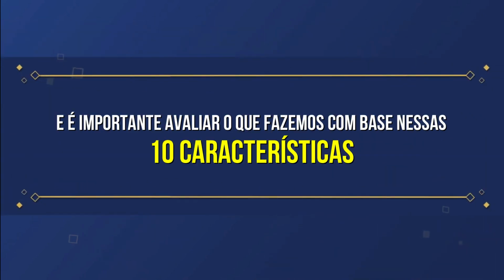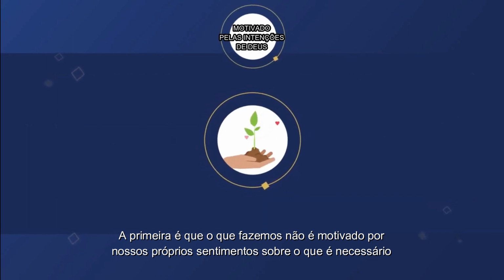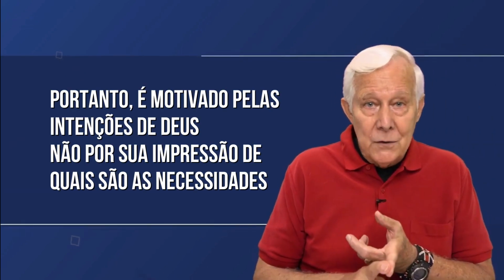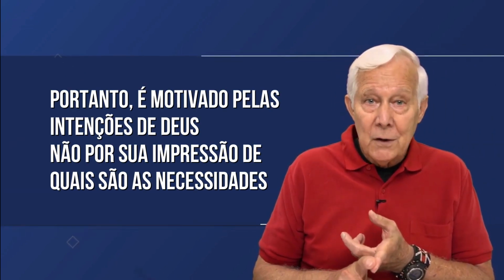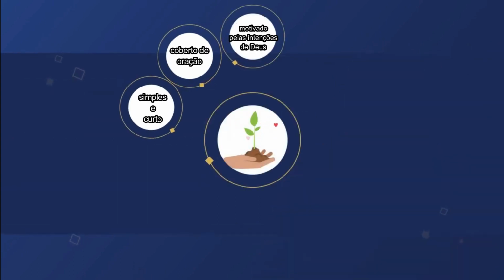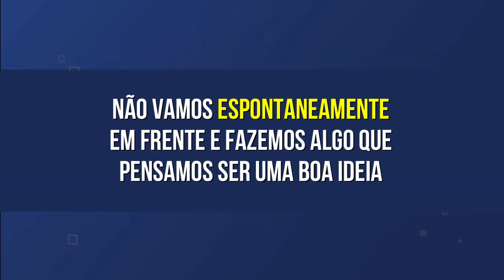9a Seed Projects - portuguese